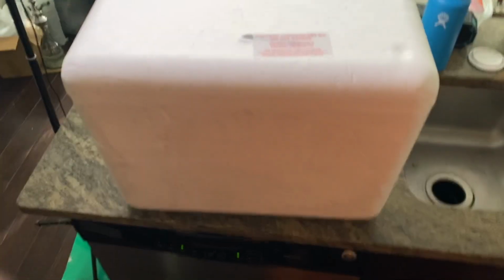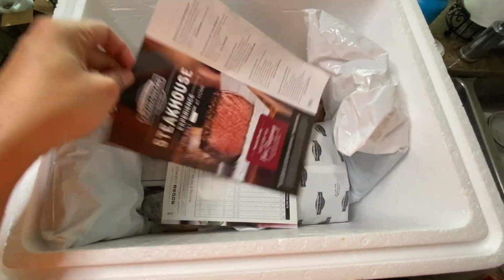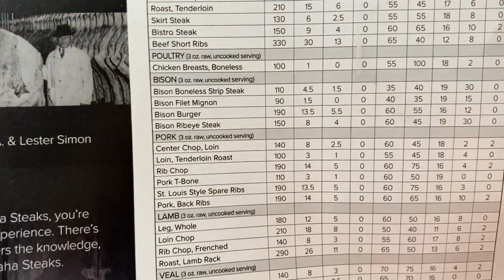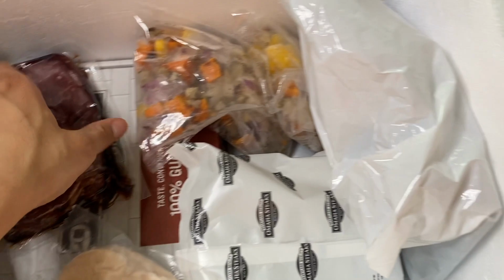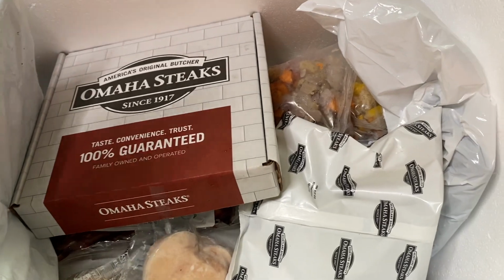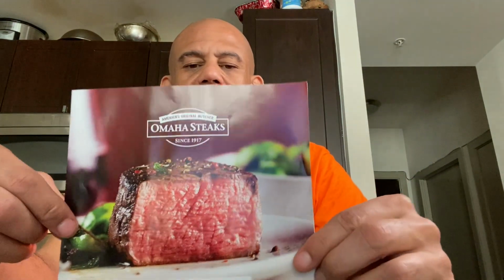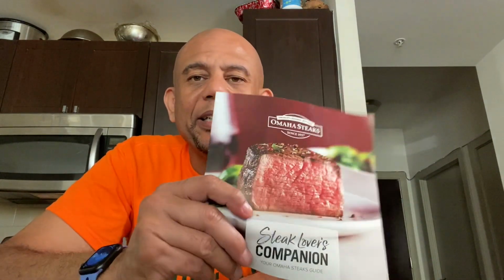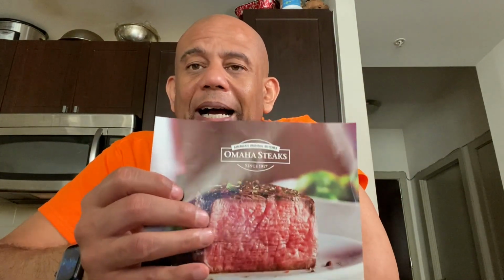Omaha Steaks...Are they Worth it?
Sign up for the latest news, updates, and promotions from Omaha Steaks to receive an email from Omaha Steaks that will grant you a 10% off discount of your first order.